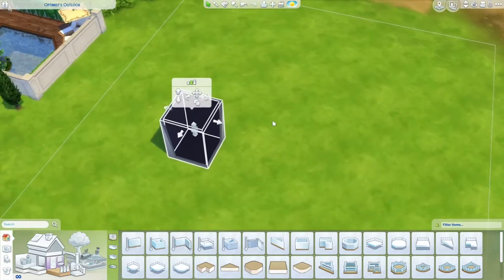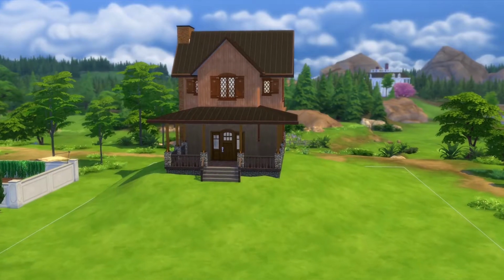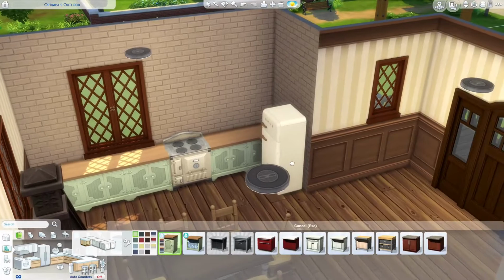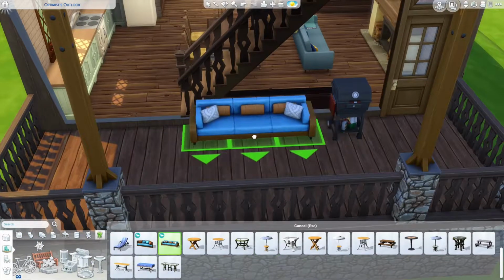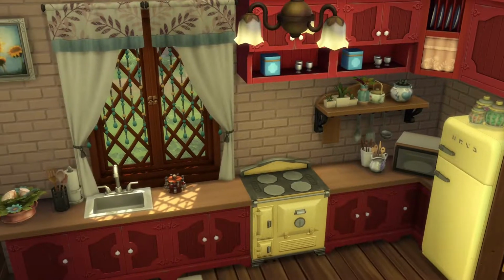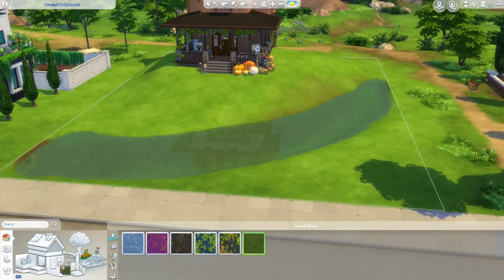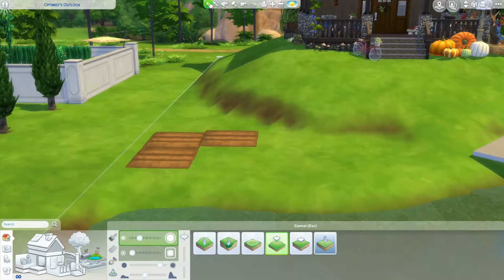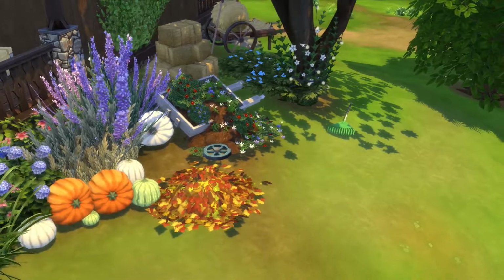Autumn House | Sims 4 | No CC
With autumn coming up, I thought I'd give a shot at creating a house that's all autumn vibes around the place, lots of pumpkins, Halloween decoration and the likes! This was also my very first time using the terrain tool to make the house on a hill rather than on flat ground, and I am absolutely in love with the options it offers!

It takes a few clicks and means the world to me! ❤

✨Simstagram: simbuildsbyrhea
✨Origin ID: bewitchedbystars